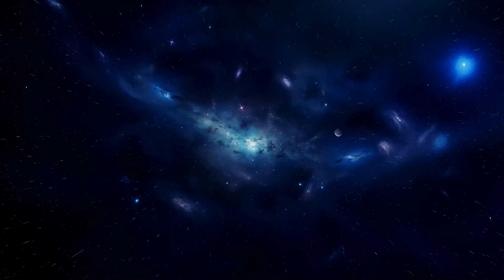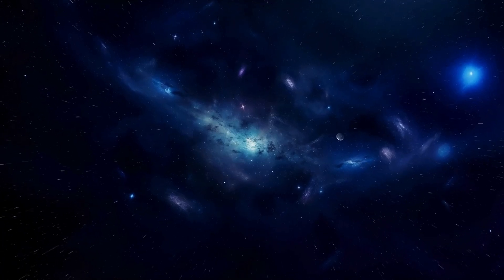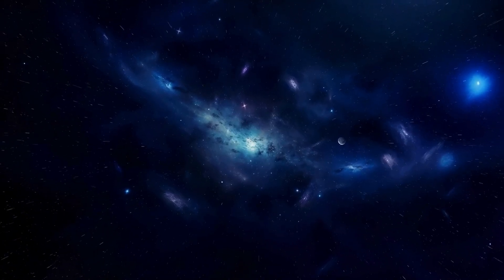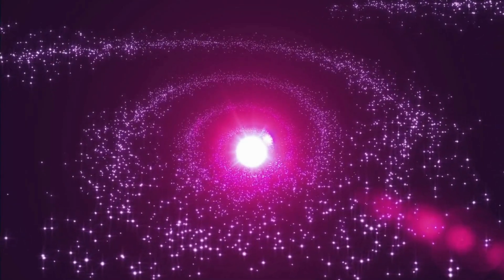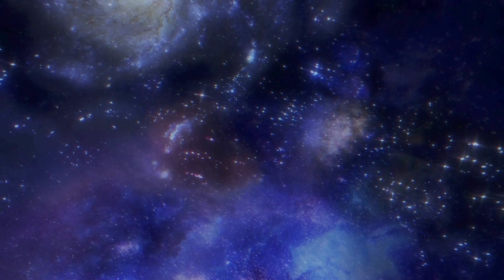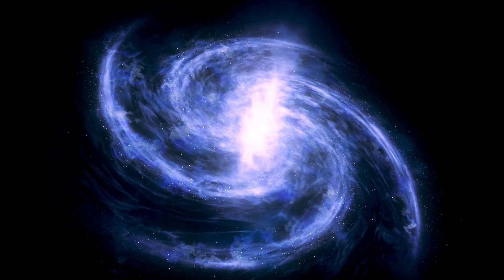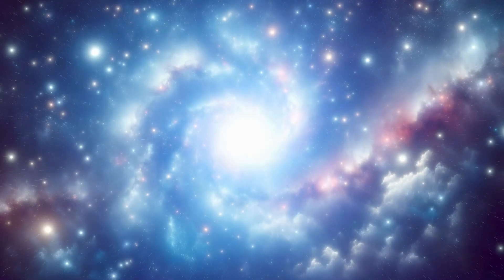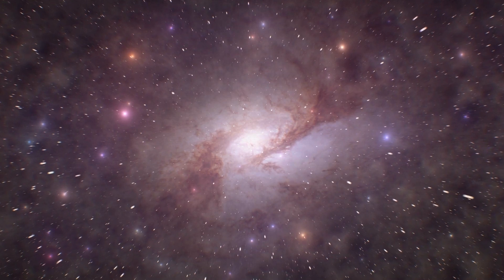James Webb Telescope Just Detected City Lights 7 Trillions Miles From Earth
The James Webb Space Telescope, a cutting-edge successor to the Hubble Space Telescope, has achieved an extraordinary feat: detecting the faint glow of city lights from an astonishing distance of 7 trillion miles.
This remarkable discovery provides a captivating glimpse into the vastness and complexity of our universe.
Join us as we explore this groundbreaking revelation and unravel the mysteries of distant worlds.